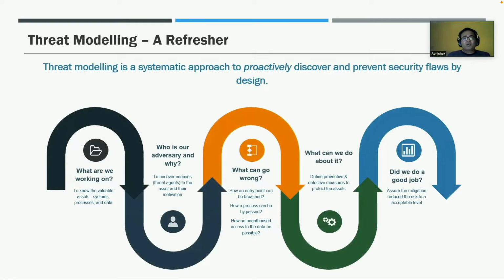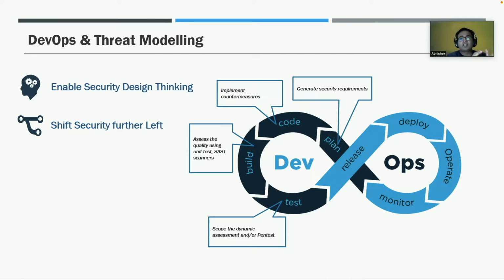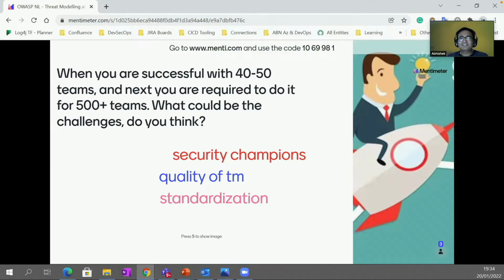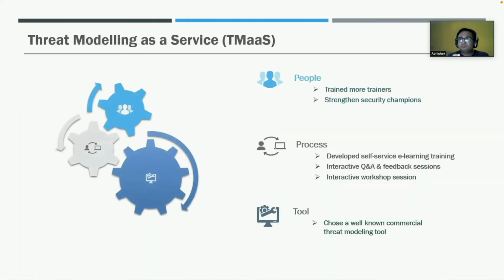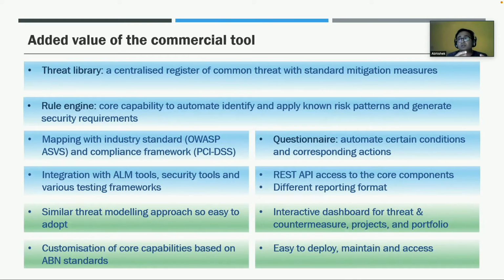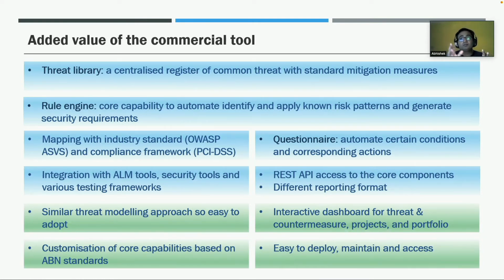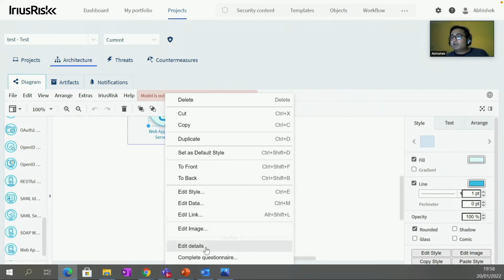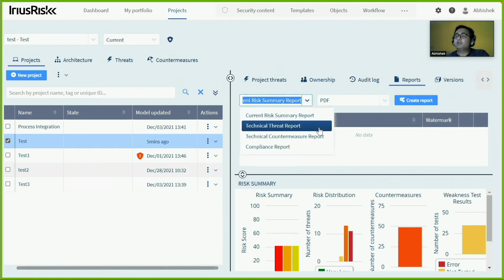A Story On Scaling Threat Modeling Across 500+ DevOps Teams by Abhishek K. Goel